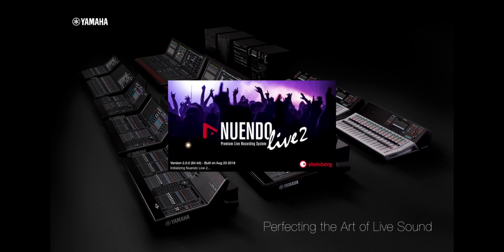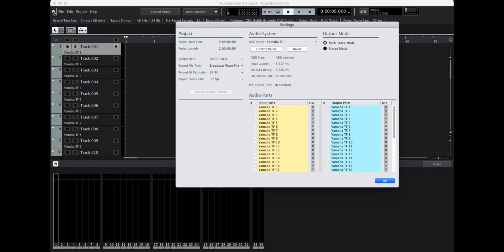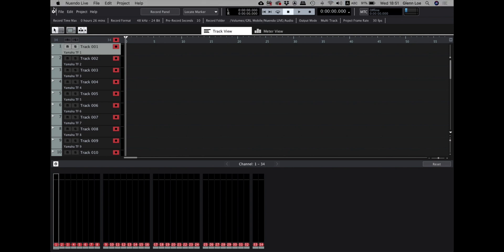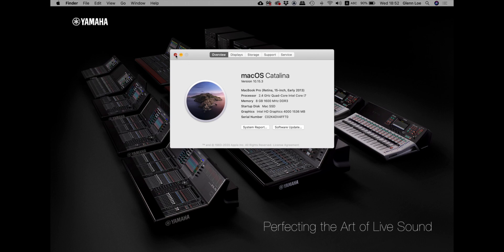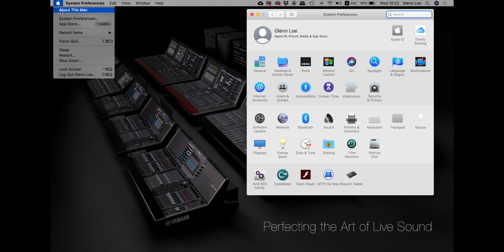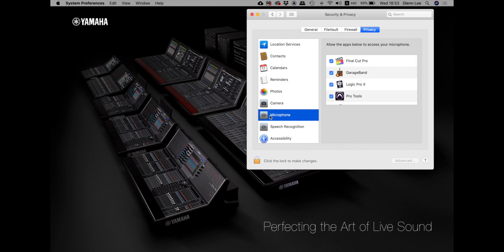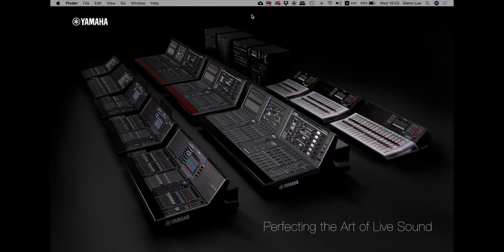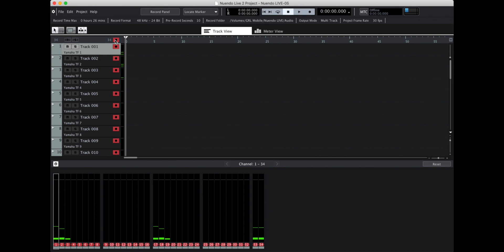No audio in Nuendo Live 2 from Yamaha TF1 in Catalina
Fix to no audio problem in Catalina for all DAW